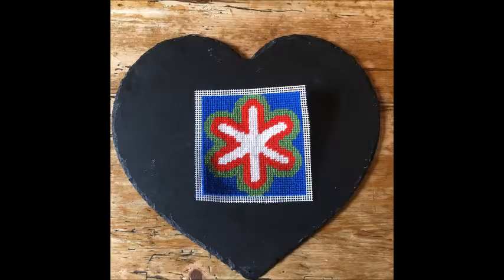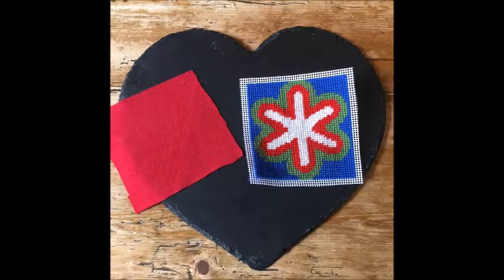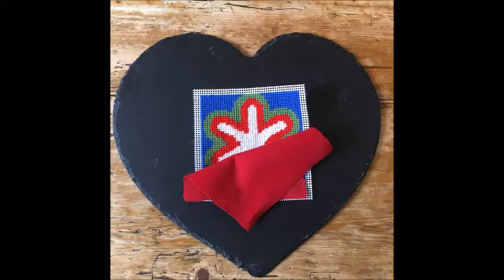Stitchme mini Cushion make up